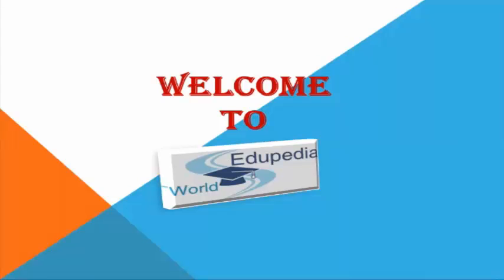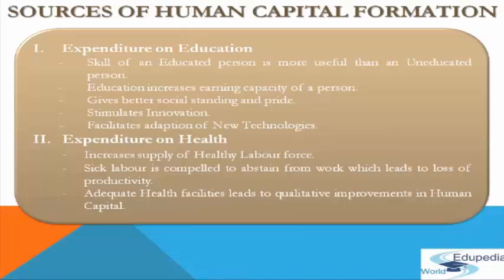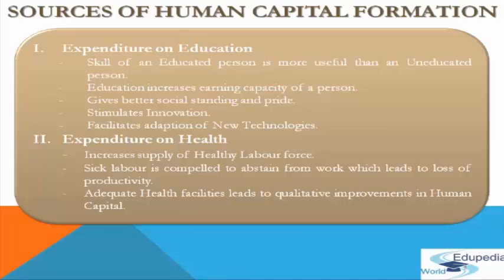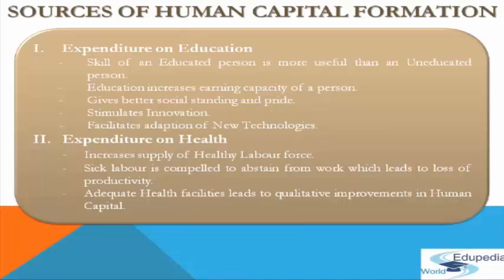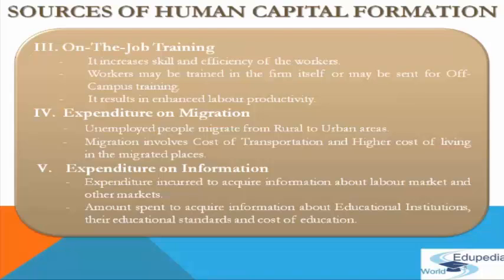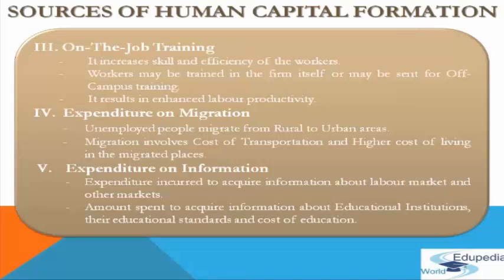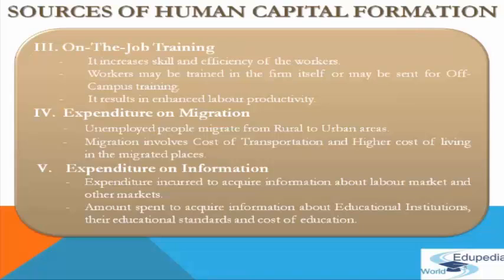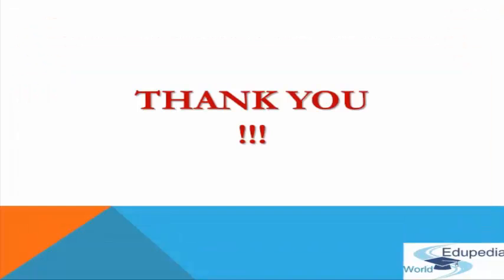Economics Chapter 5 | Part 2 | Human Capital Formation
Chapter 5 | Economics | Human Capital Formation |  Part 2  ,
Human Capital Formation,
00:00:10 - 00:01:00,

Sources of Human Capital Formation,

                     Expenditure on Education,
                     Expenditure on Health,
                     On The Job Training,
                     Expenditure on Migration,
                     Expenditure on information,
00:01:00 - 00:07:18,

00:01:00 -